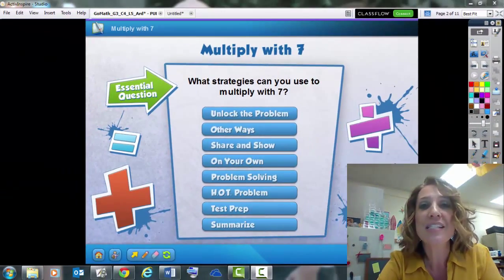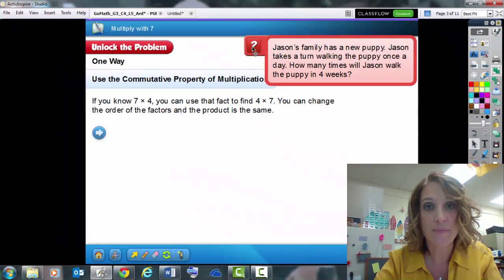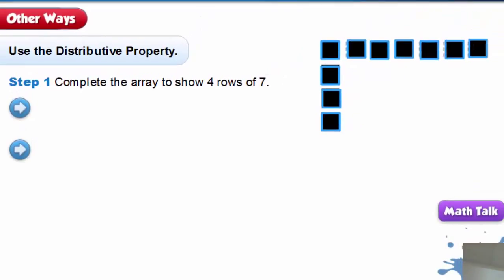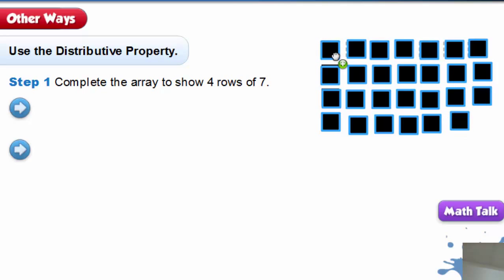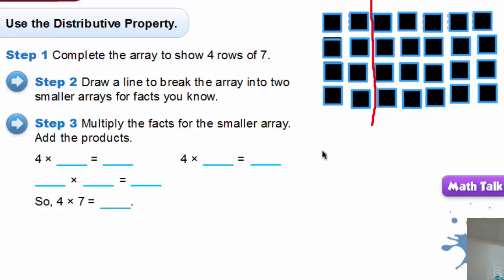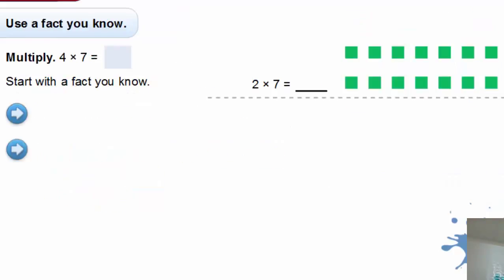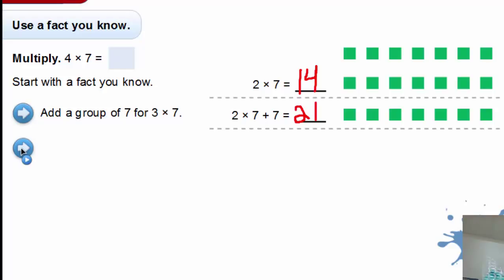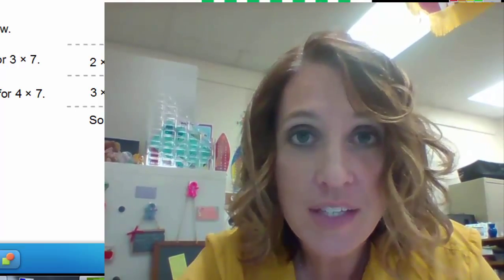Multiply with 7